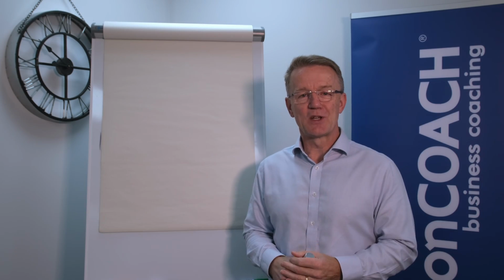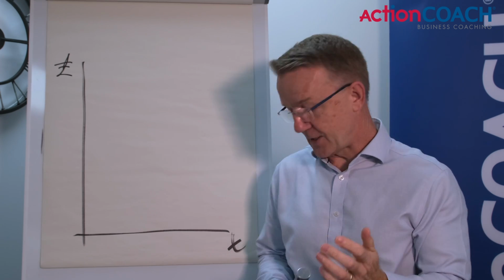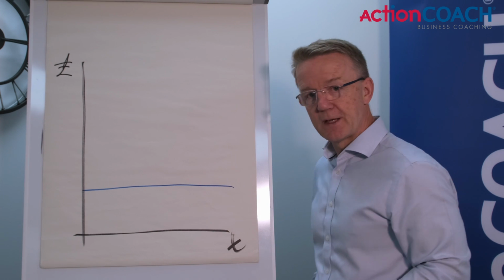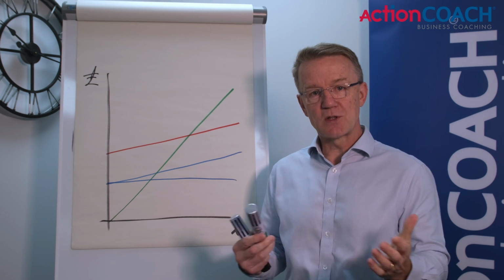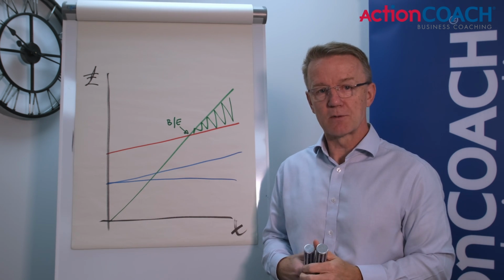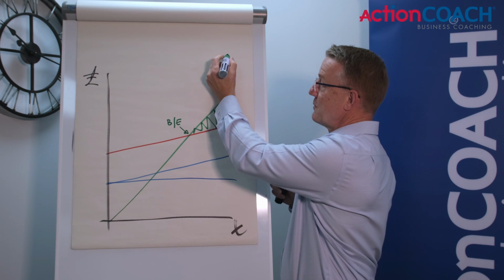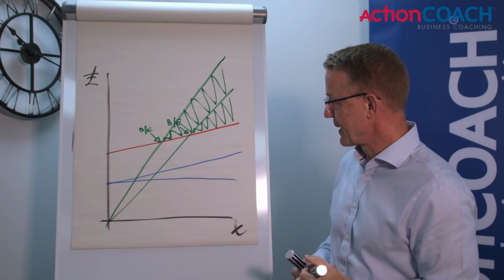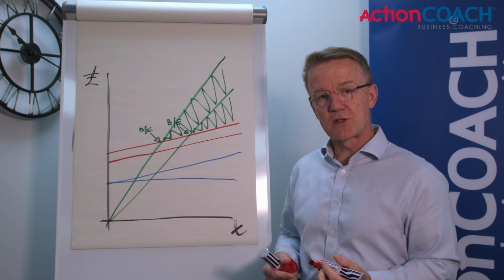What is My Breakeven Point?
If you know your breakeven point, you know the exact point at which you start to make money in your business. Knowing the number and the date on which it occurs can help you to make decisions about what needs doing in your business.

In this short video, you'll learn what a breakeven point is, and what you can do to make more profit, sooner in your business cycle.